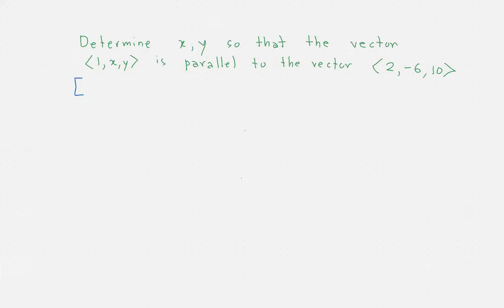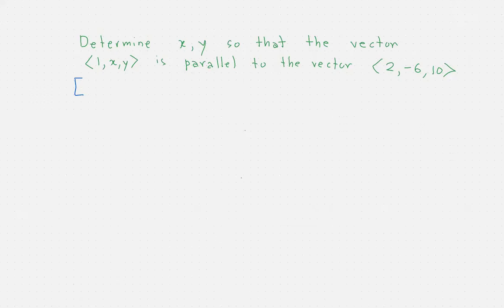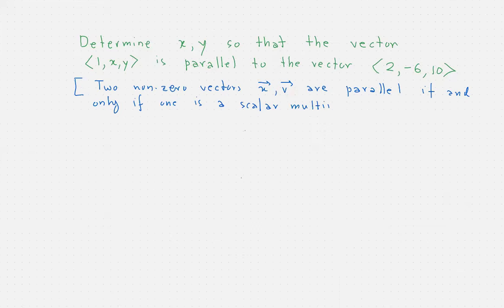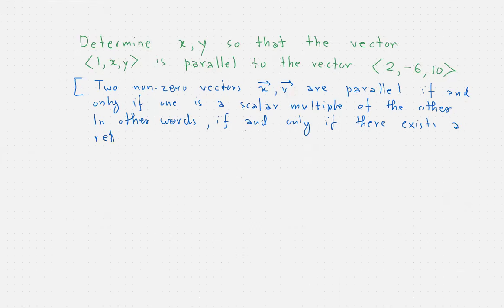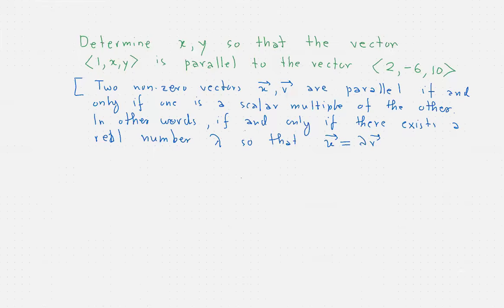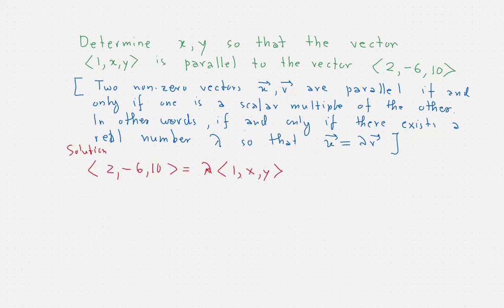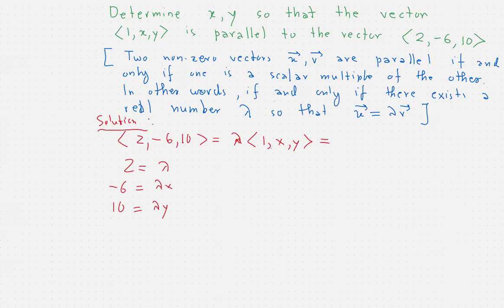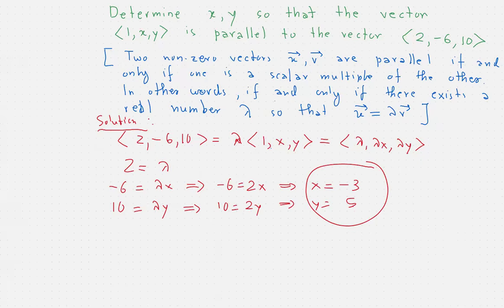Calculus III - Problem of the day - 02 - Parallel Vectors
In this problem, we use a very useful characterization of when two vectors are parallel.